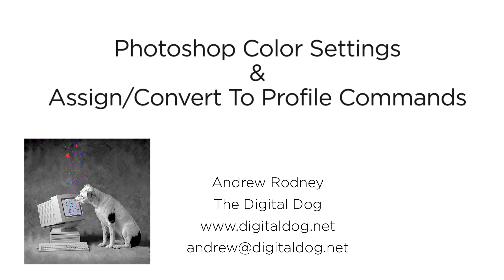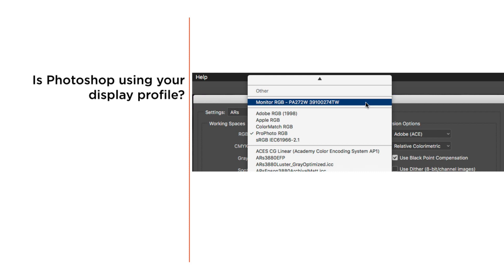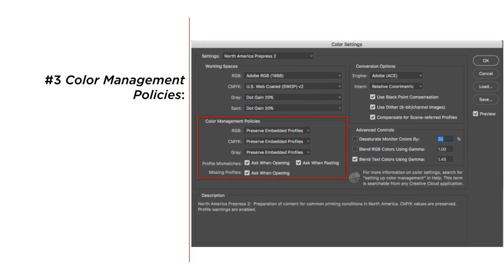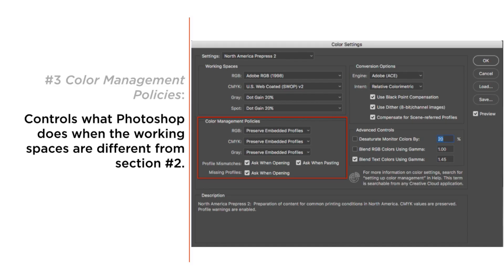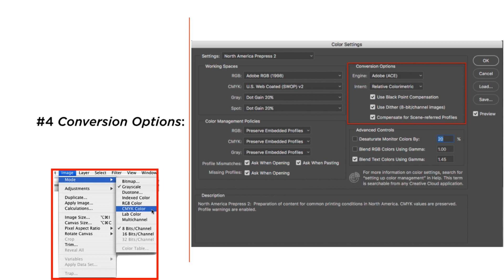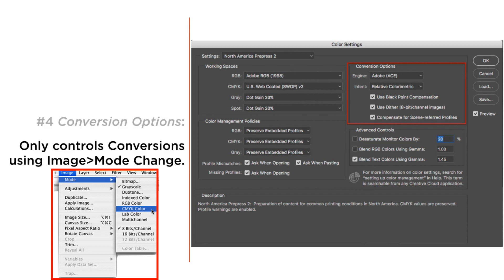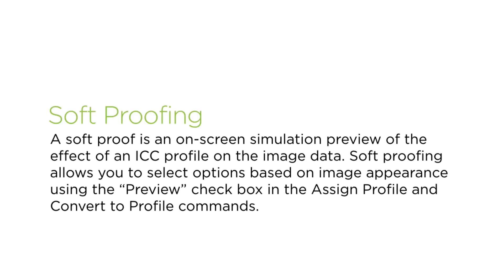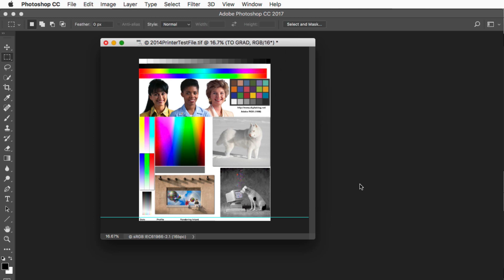Photoshop CC Color Settings and more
Photoshop CC's Color Settings plus the Convert to Profile & Assign Profile Commands.

This new video covers everything you thought you wanted to know about the Photoshop Color Setting dialog. It also discusses the Convert to Profile Command and the Assign Profile Command. Photoshop CC 2017 is used in this video and it updates the video on this subject I Published on Jun 28, 2012.